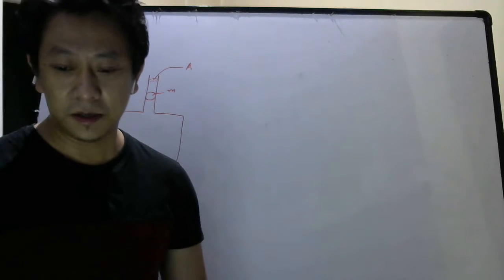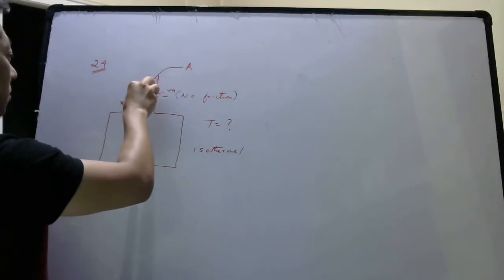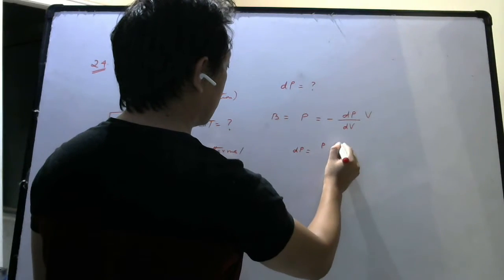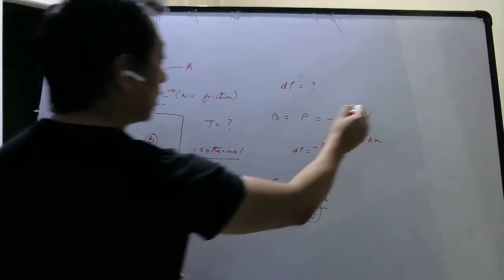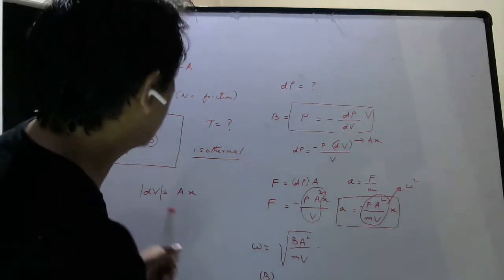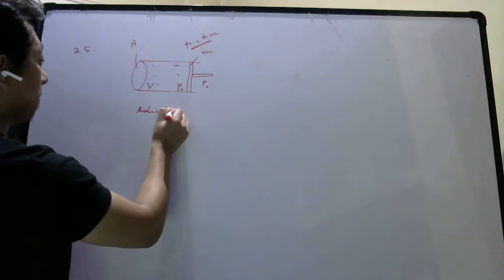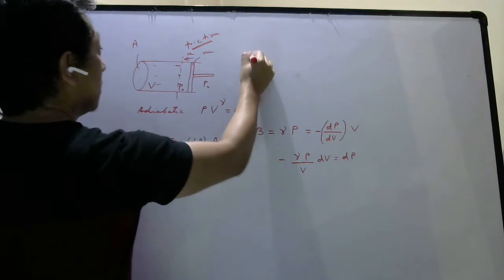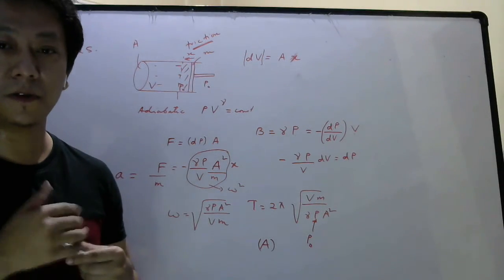Edushrine Transcend Material Physics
Module 7 NEET Qs: 24,25